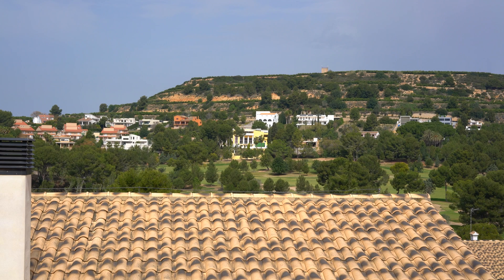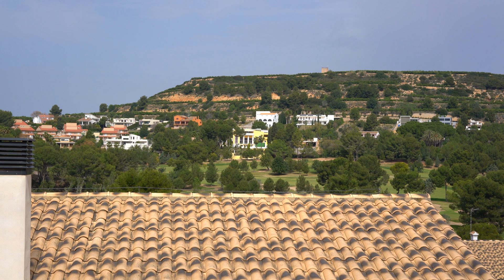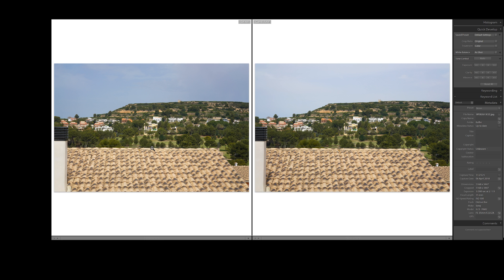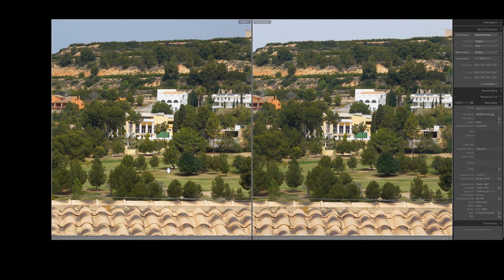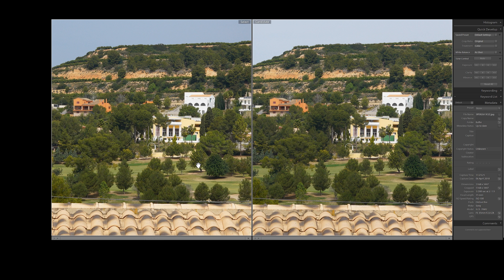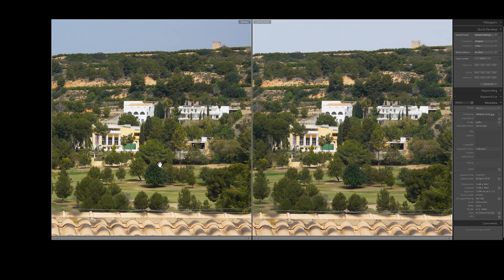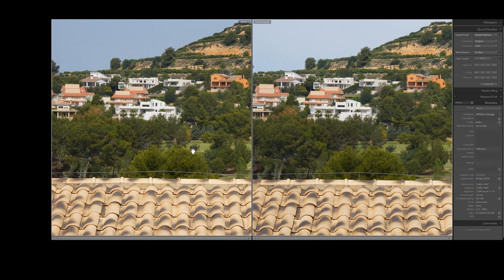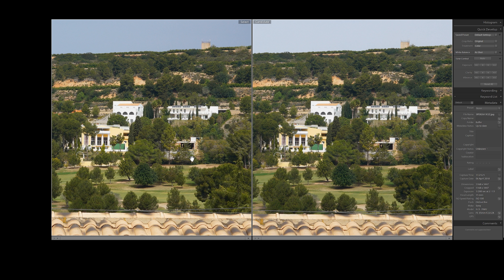Full Frame (Clear Image Zoom) Vs APS-C (Super 35mm Mode)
We recently tested Full Frame (Crop In Post) Vs APS-C (Super 35mm Mode), that produced some surprising results. Now lets see how Clear Image Zoom Performs.